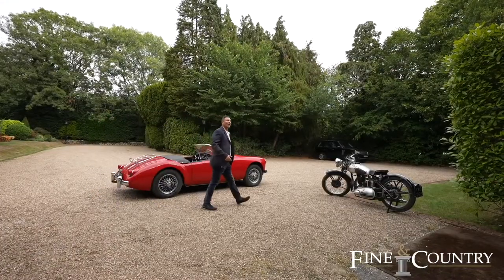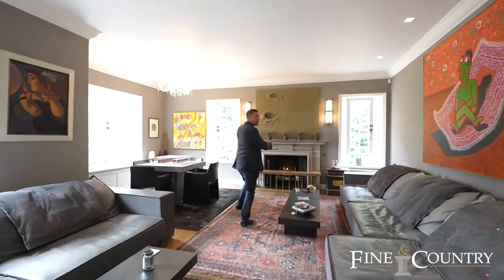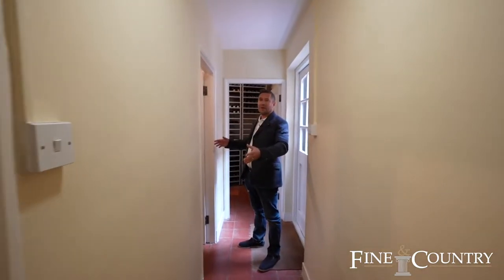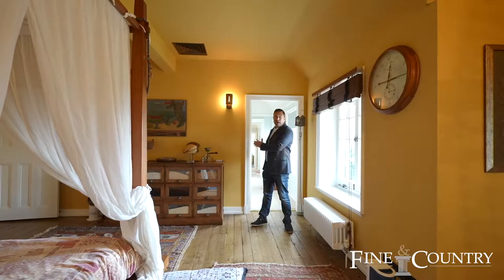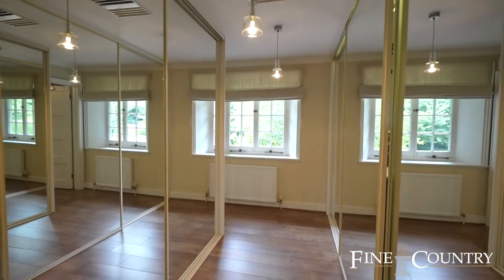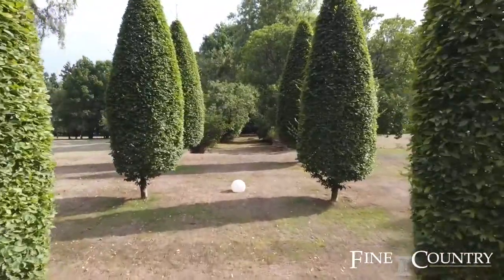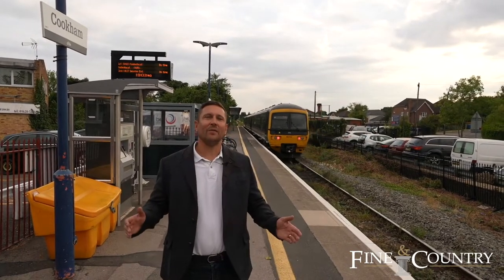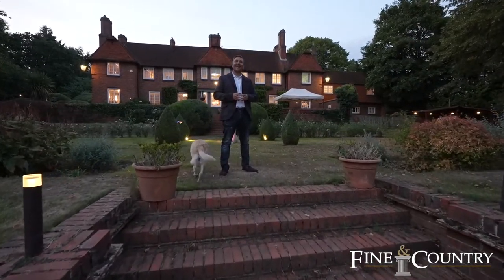What £7 Million Pounds can buy you in Berkshire!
This spectacular home is set in over 7 acres of Berkshire Countryside in the beautiful village of Cookham - Alun Graham of Fine and Country is excited to show off this magnificent home - put your feet up, sit back with a cup of English tea and a scone or two and imagine living life in this beautiful home! Hurst Place is a unique period house on a 7.25 acre plot with its own Coach House. Full of character features it offers a wonderful double reception room, bright and airy kitchen and 7 bedrooms.